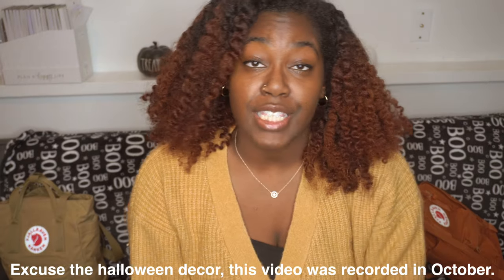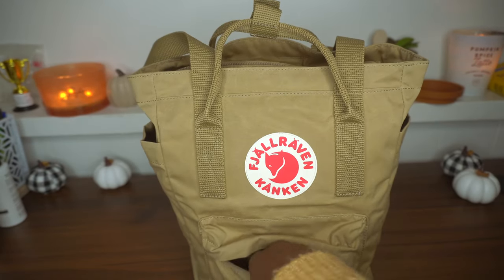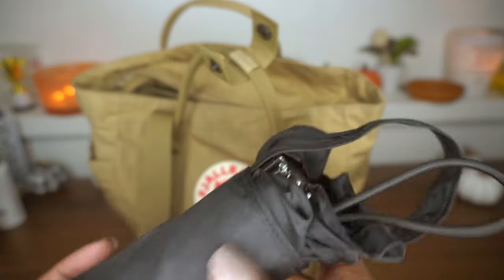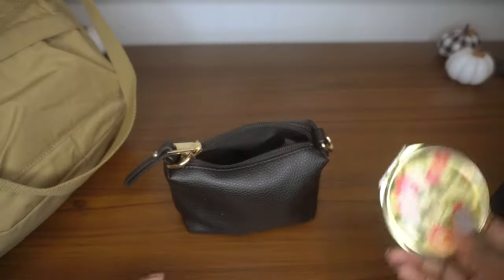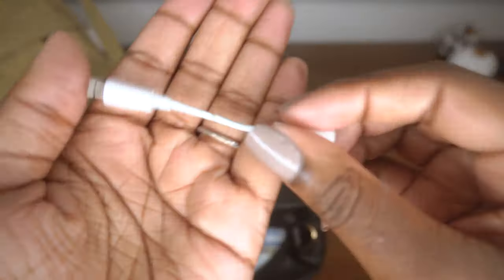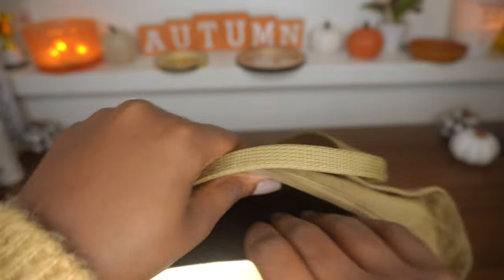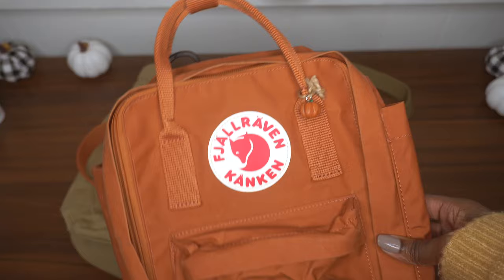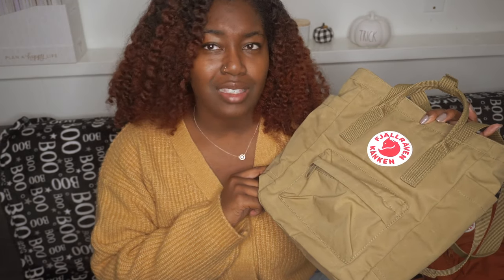Fjallraven Kanken Totepack review & comparison! | What’s in my bag Fall 2020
Hey beautiful people of YouTube ! This video is about the fjällräven kånken tote pack mini ! I also show you what fits inside and a comparison to the kånken mini backpack.

💖Mucho amor 💖